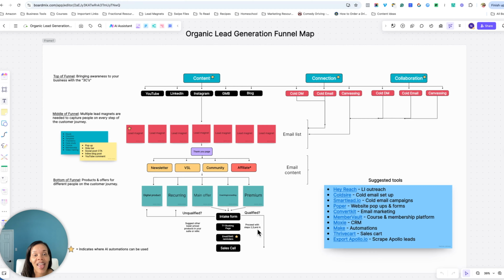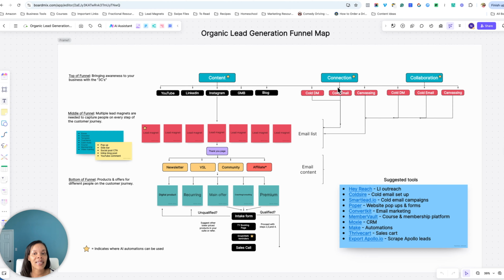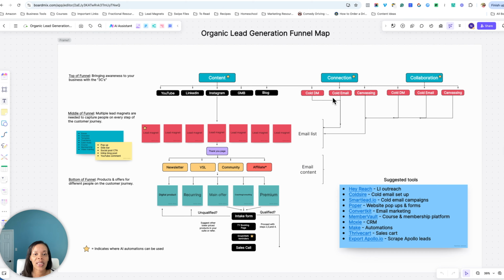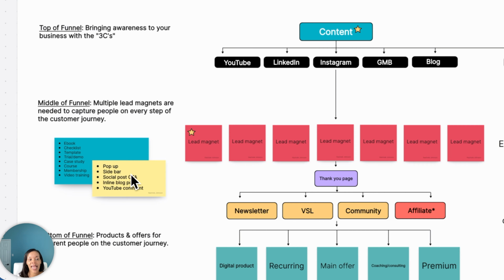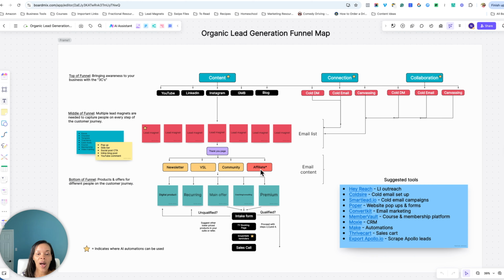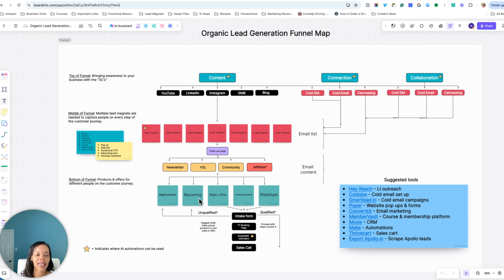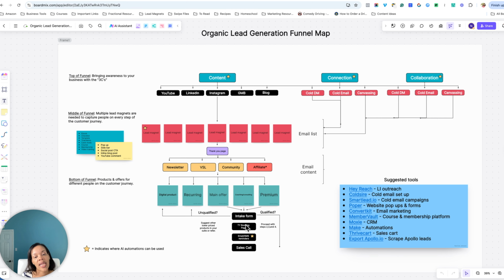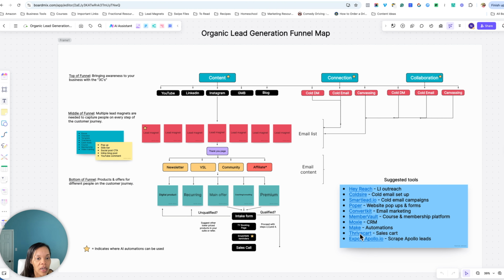Master Organic Leads: No Ads Needed!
Master Organic Leads: No Ads Needed!//Ready to master organic leads without spending a dime on ads? 🌱 This video is your ultimate guide to growing your business organically—perfect for any entrepreneur looking to boost their organic lead generation strategy. This approach will work for you whether you're B2B or B2C, selling products or services.

About Nachole Johnson:
With over two decades of nursing experience, I transitioned from the world of healthcare into the realm of content marketing. As a fractional content marketing manager, I specialize in tailoring strategies for healthtech, femtech, and famtech startups. My unique background as a nurse practitioner adds a layer of understanding to content creation that goes beyond the surface.